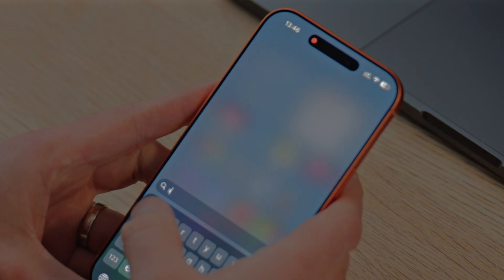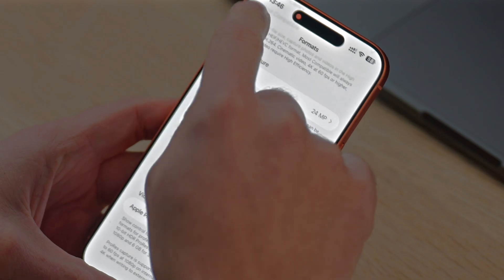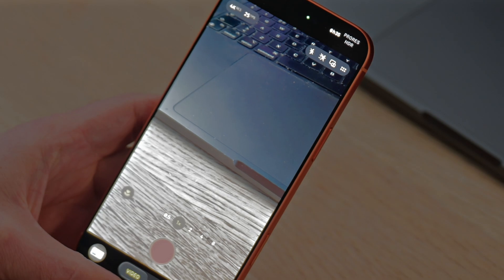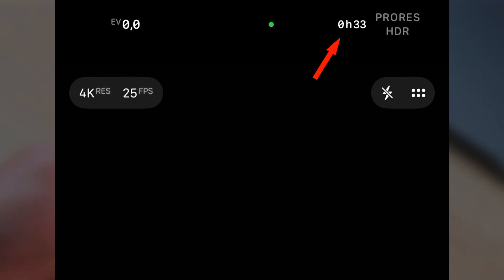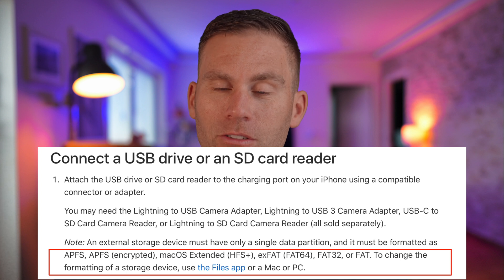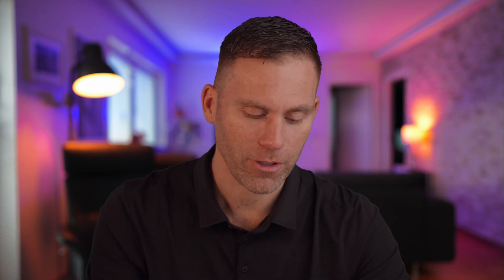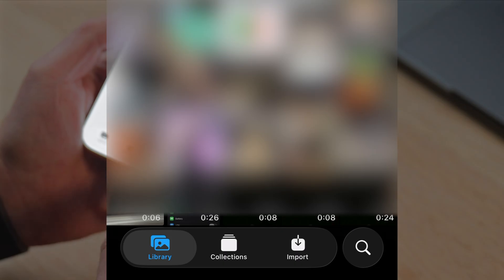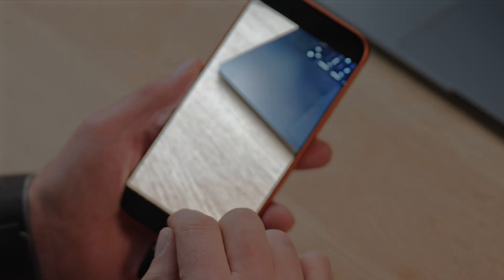Record iPhone Video Straight to External SSD (No More Full Storage)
How to record iPhone video directly to an external SSD and never run out of storage space. This tutorial shows you how to set up ProRes recording to external storage on iPhone Pro, freeing up internal storage while filming high-quality video.

Perfect for content creators and filmmakers shooting ProRes or Apple Log video who need unlimited recording capacity without filling their phone. Works with iPhone 15 Pro, iPhone 15 Pro Max, iPhone 16 Pro, iPhone 16 Pro Max and iPhone 17 Pro and iPhone 17 Pro Max.

Or a simple Tip

Thank you SO much for the treat! ☕️ 😃 🙏🏼

1TB iPhone Magsafe SSD
Cable Matters USB-C v3.2

⬇USED IN THIS VIDEO⬇
📷 Sony A1 II
Smallrig Tribex SE
K&F T254A7
3 Way Geared Tripod Head
Elgato Rollup Green Screen
Nanlite Forza 300b II
120 cm Softbox to Forza 300b II
IFOOTAGE 80W LED Video Light
IFOOTAGE A300 Round Base Monopod

📀 SSD / HDD / CLOUD / NAS 📀
Secure Storage via Proton
Samsung T7 SSD
Samsung T7 MagSafe holder
LaCie Rugged 5TB HDD
LaCie Rugged 500 GB SSD
SanDisk 4TB SSD

🕑  TIME STAMPS 🕑
0:00 - Intro
0:50 - Settings to save video to SSD iPhone ProRes
1:24 - Film to external SSD - ProRes
2:18 - Common issues - ExFAT
2:47 - Unsupported File System iPhone Pro Res
3:29 - View and find ProRes Video File iPhone